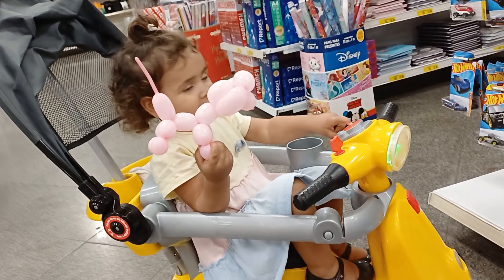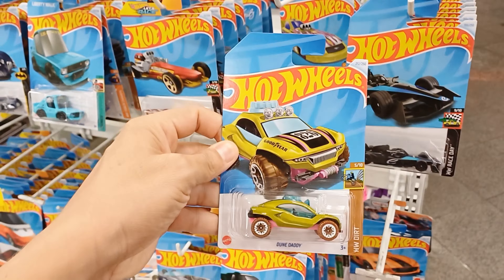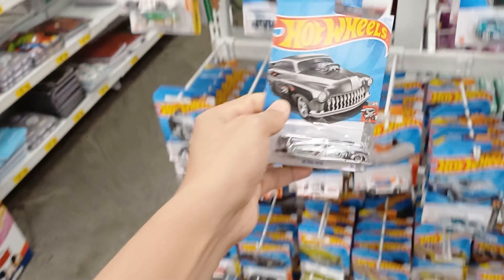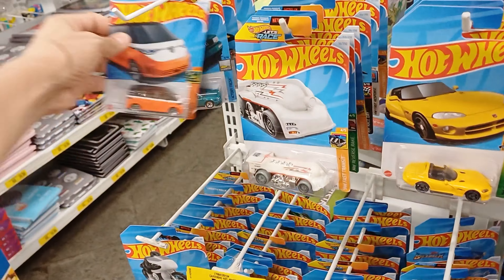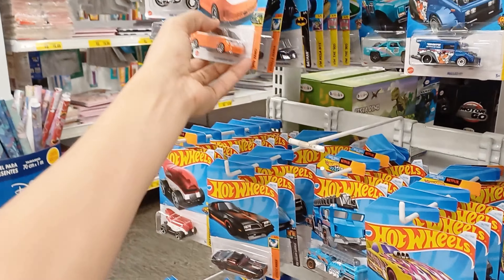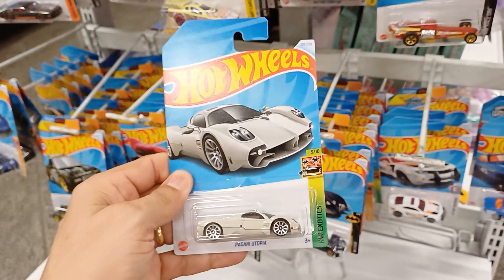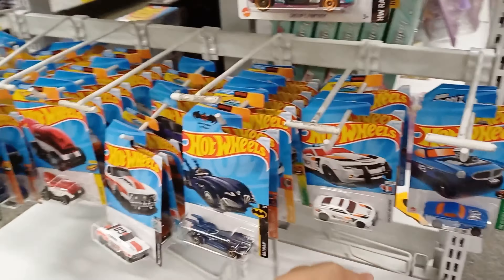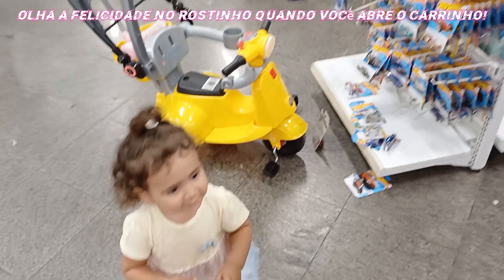SÓ NOVIDADES HOT WHEELS NAS LOJAS AMERICANAS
Mostrando miniatura Direto das Lojas @WEDUCOLLECTION desde 2014 aqui com vocês no YouTube, compartilhando o momento em que eu vou até às lojas em busca de novas miniaturas para minha Collection, então vem com a gente para mais uma caçada de miniaturas Hot Wheels e claro né Tem participação da minha filhinha Baby Mel porque aqui O Colecionador anda junto com a família😉😁😁😁